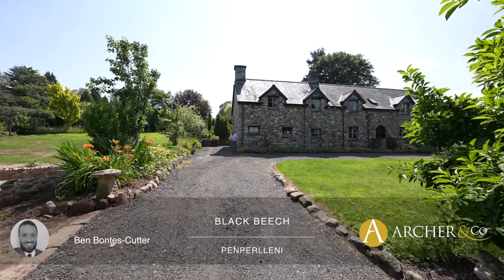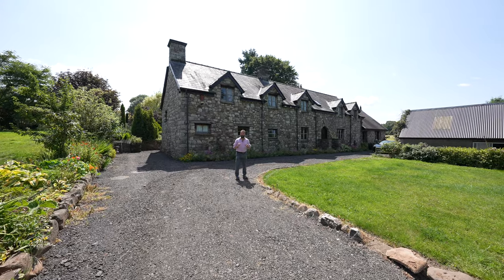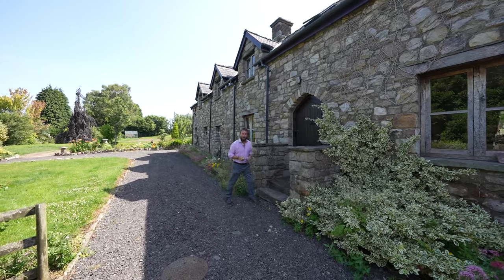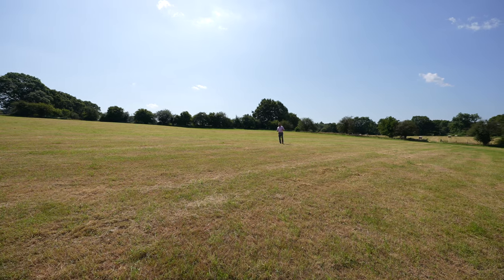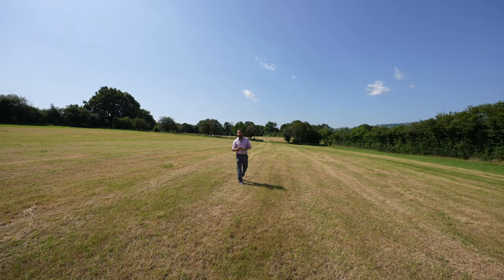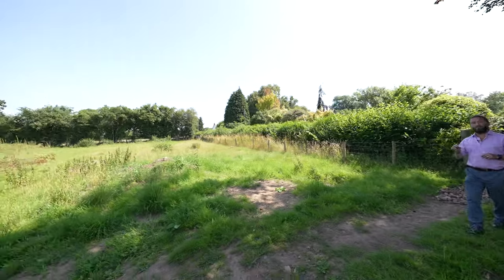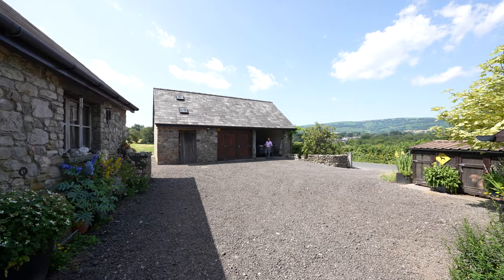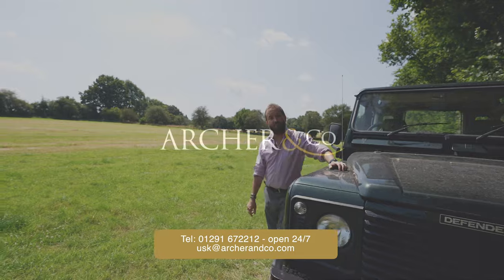Black Beech | Archer & Co